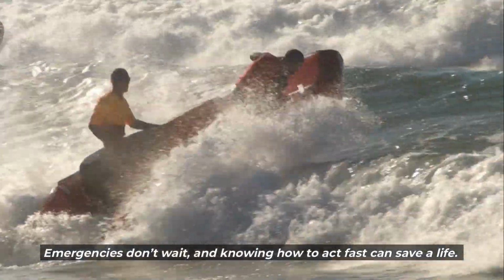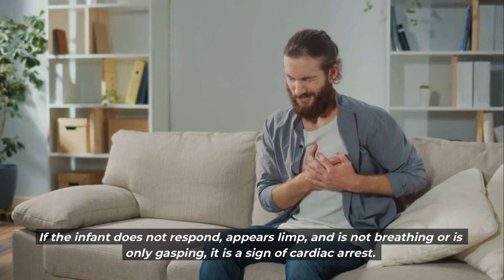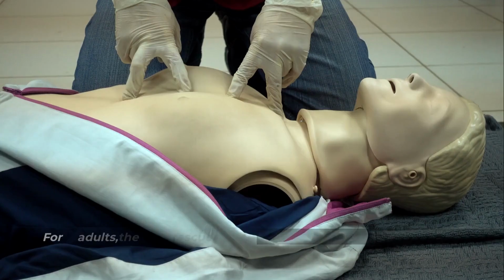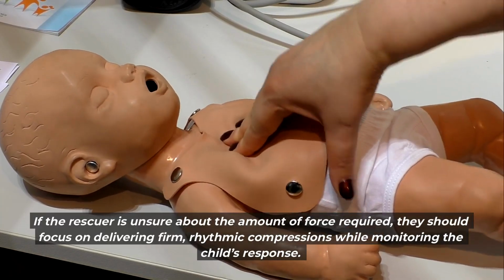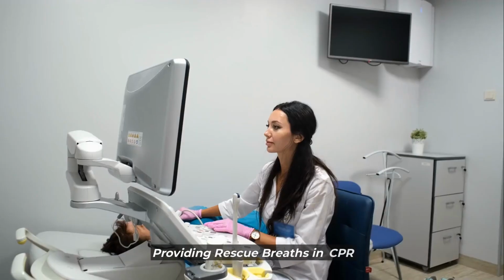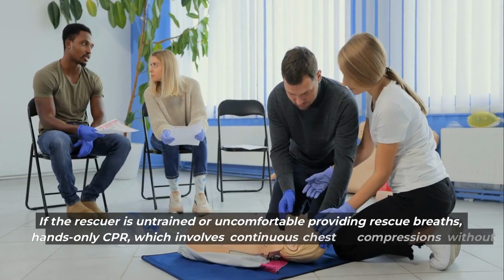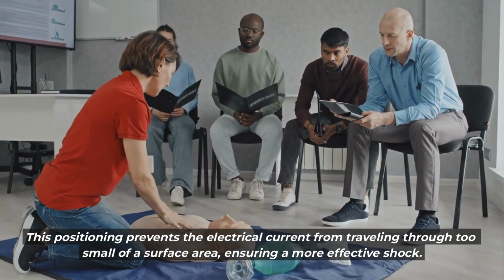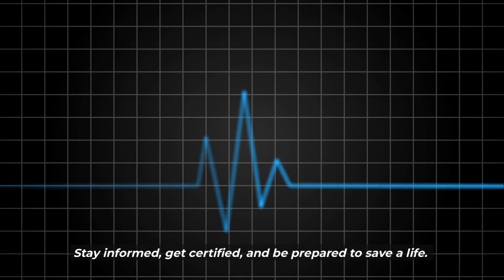Life Saving Interventions (CPR and AED in adults, children and infants)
CPR and AED use are critical life-saving interventions that can make the difference between life and death in emergencies. In this video, we demonstrate how to perform CPR and use an automated external defibrillator (AED) for adults, children, and infants. Learn the proper techniques for chest compressions, rescue breaths, and defibrillation to ensure the best chance of survival in cardiac emergencies. Understanding these essential skills can help you act quickly and confidently in critical situations.

Our goal is to help professionals, students, and organizations address key challenges in quality management, health education, sustainable practices, and safety protocols. Whether you're improving workplace safety, ensuring food hygiene, or advancing environmental health, you'll find valuable tips and strategies here.

Stay ahead with insights on wellness programs, quality assurance, and health and safety management—all designed to foster growth and compliance.